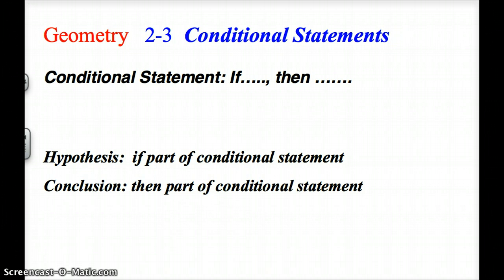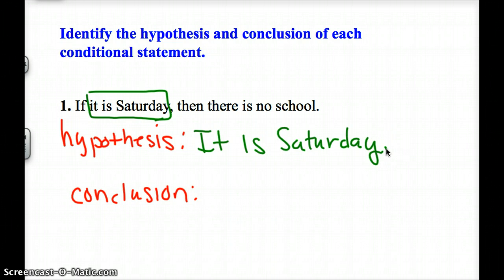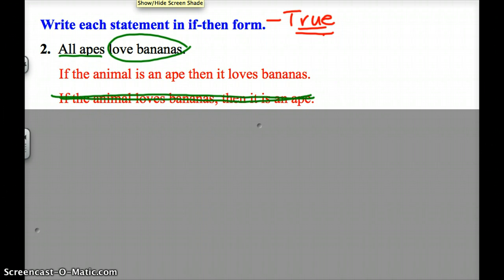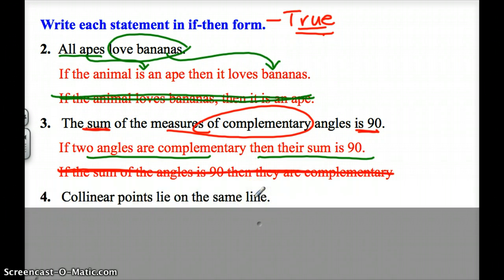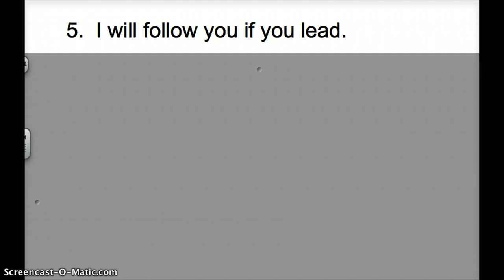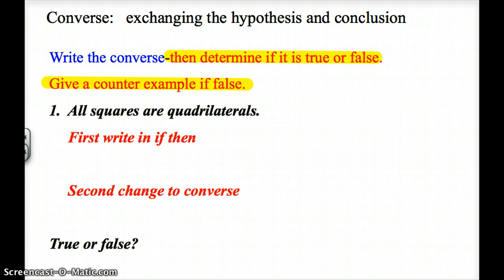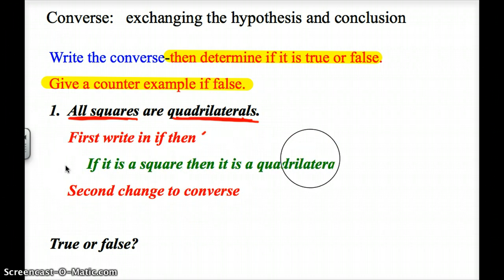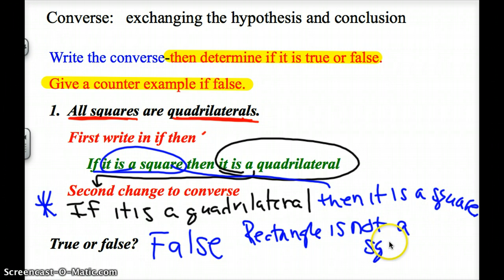Mrs. Hefty 2-3 video lesson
In this video Mrs. Hefty teaches section 2-3 which covers conditional statements.